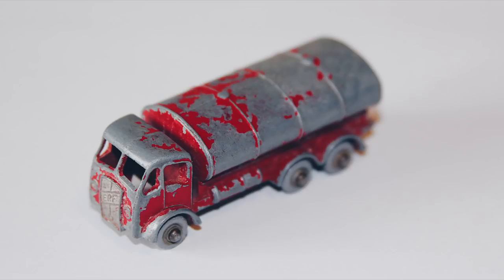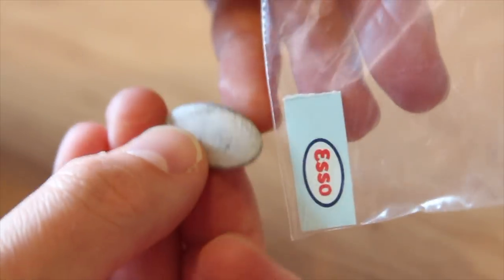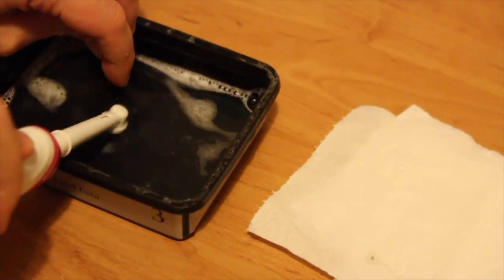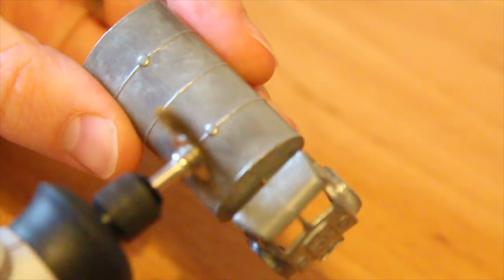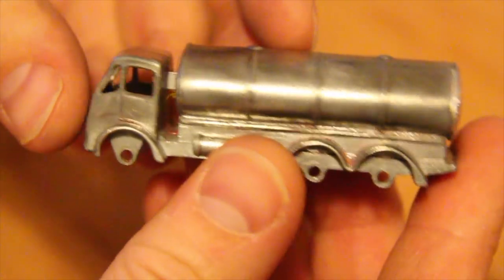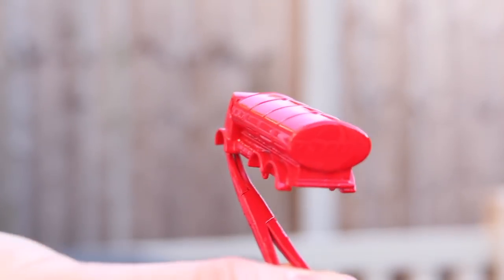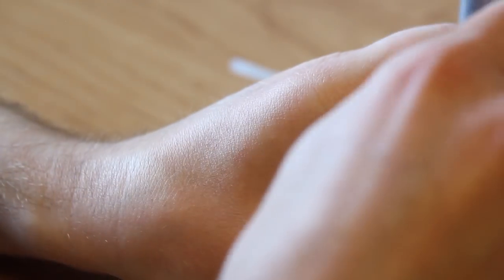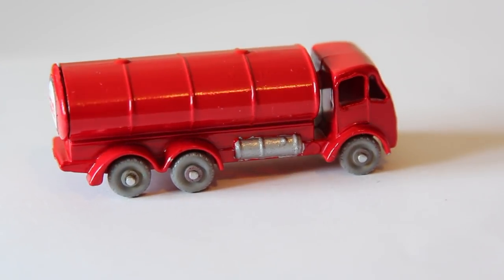MATCHBOX restoration: No. 11B Petrol Tanker - DIECASTRESTOS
Restoring a Lesney Matchbox No. 11B Petrol Tanker, in the Matchbox range from 1958 until 1964.

This model replaced the identical but slightly smaller and slightly hollow-er 11A Petrol Tanker, both based on an ERF vehicle, most likely a Streamliner. Missing was most of the paint and the rear tank end, which I sourced along with the Esso transfer from my usual supply outpost Model-Supplies.co.uk. I gave it a new lick of paint, gave it a clean up and now it is ready to once more make its fuel drops to the petrol stations of little England.

Hopefully this series will track my progress and aid me becoming a better modeller. There are plenty more videos to come and I have a big selection to choose from for future restorations.

If you enjoyed the video and would like to help assist with the associated costs of model restoration, please follow the link below to make a donation - any contributions are hugely appreciated and will help in making higher quality content in future.